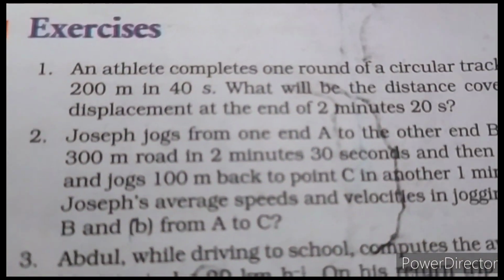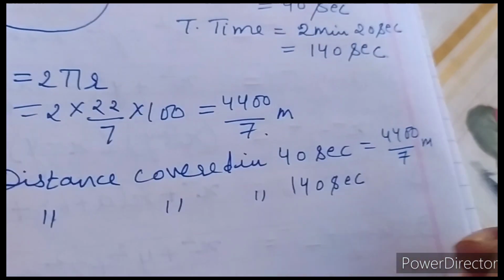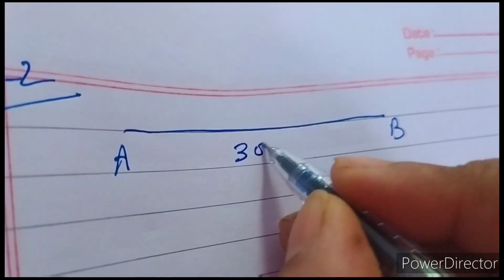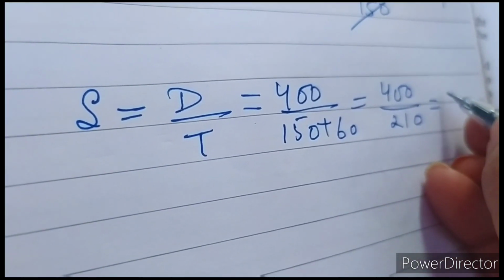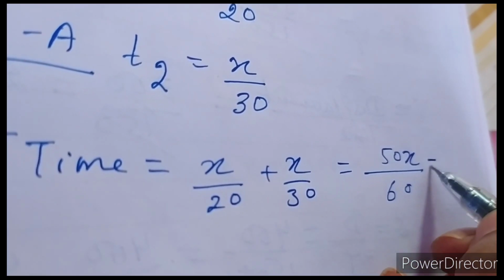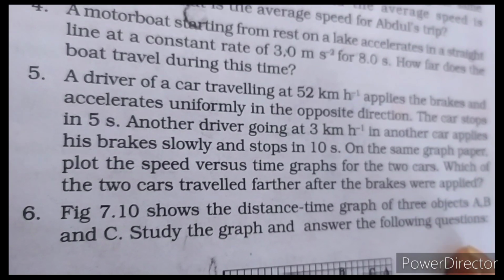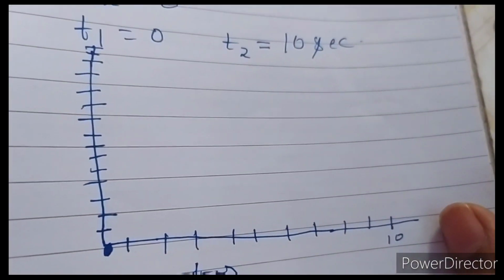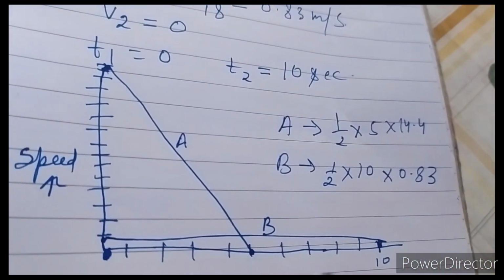Back Exercise|Q1 to Q5|chapter 7|Motion|Class 9 Science